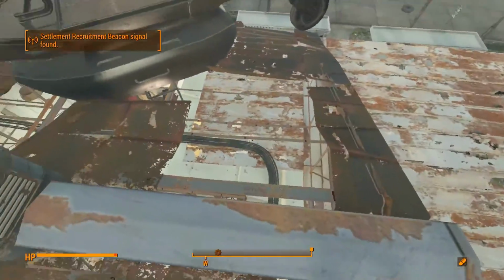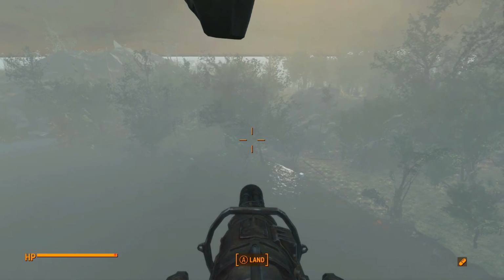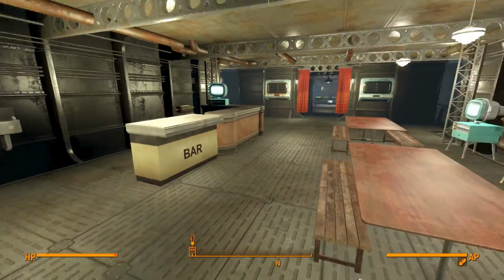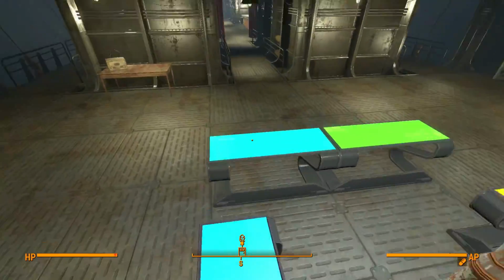Flying Base | Fallout 4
Today's video is another Fallout 4 gameplay commentary. I'll be showcasing a few new mods, one being a series of mods that add greenery and trees to the Commonwealth.